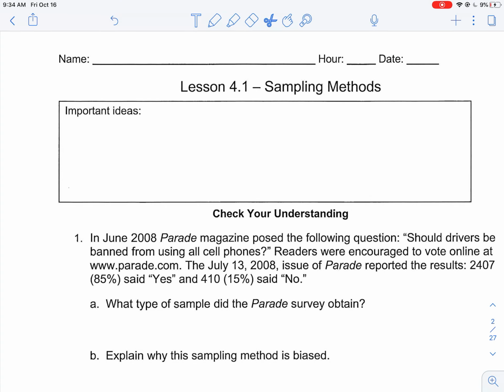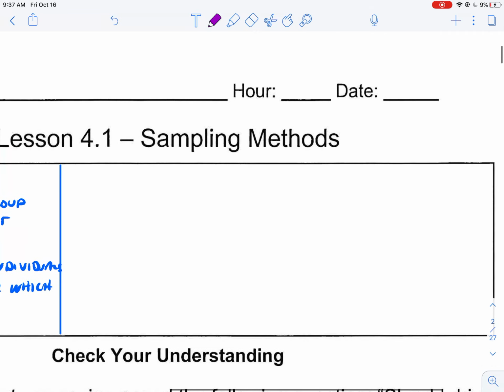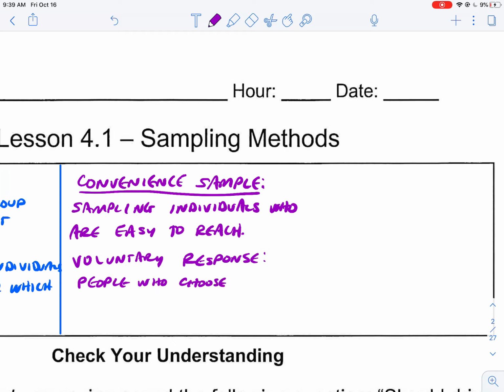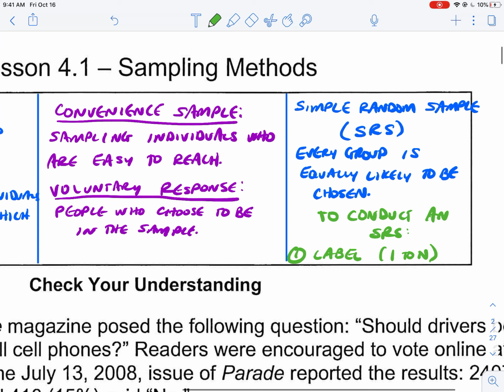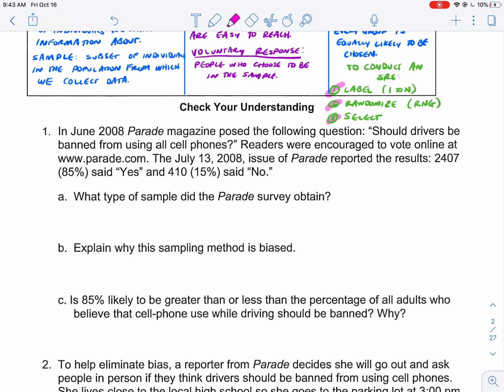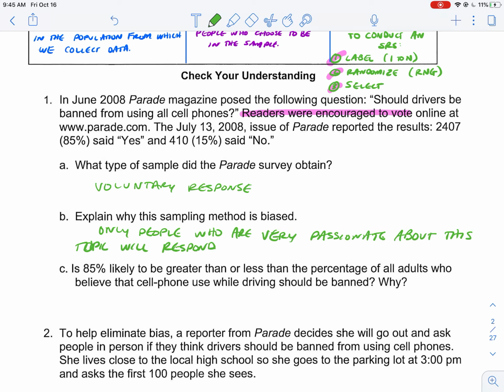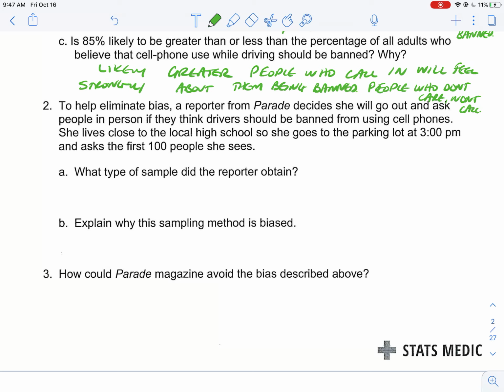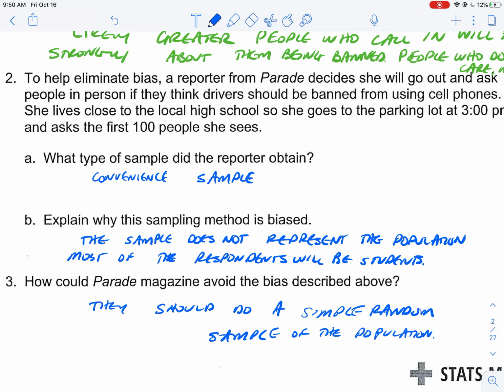Sampling Methods Basics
Population vs. Sample, Convenience samples, voluntary response and simple random samples.